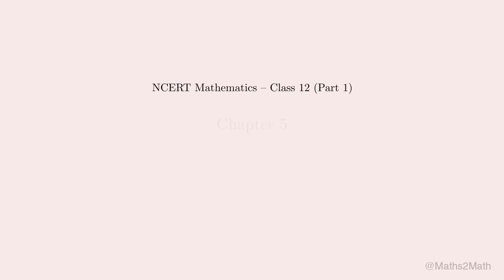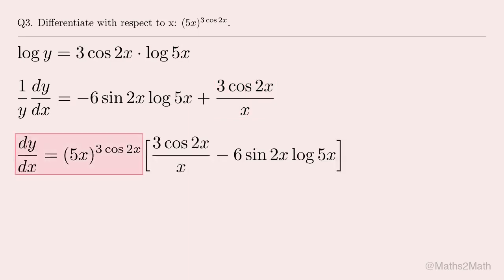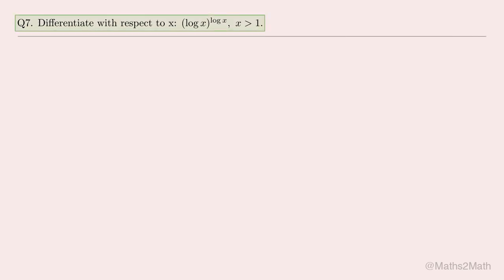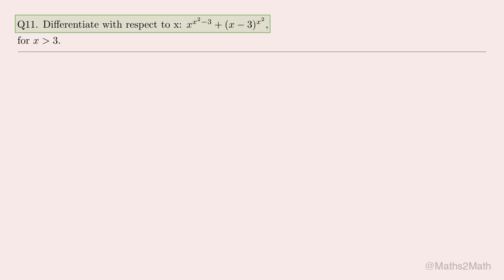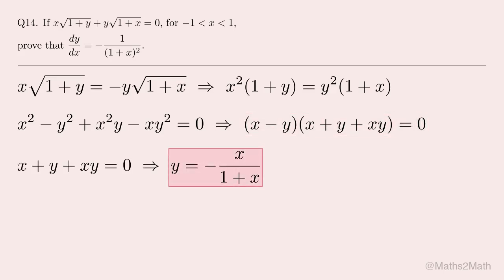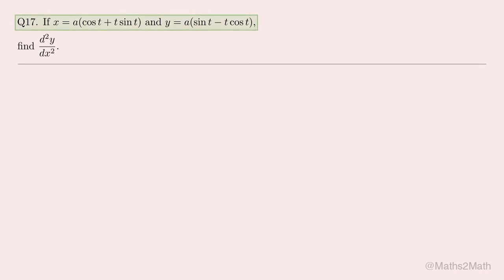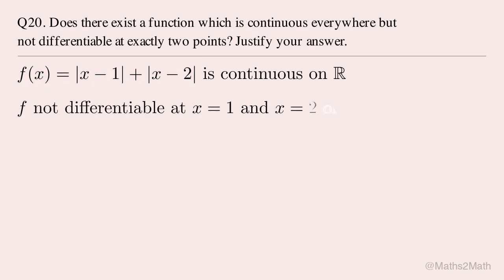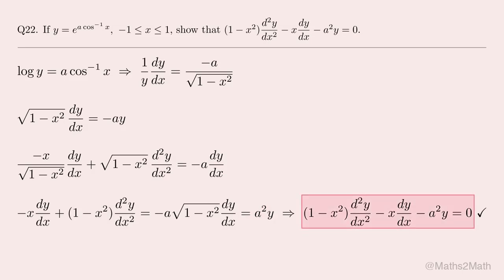Miscellaneous Exercise – Chapter 5 Continuity and Differentiability | NCERT Class 12 Maths Solutions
Complete step-by-step solutions for all 22 questions of the Miscellaneous Exercise on Chapter 5 (Continuity and Differentiability) from the NCERT Class 12 Mathematics textbook, Part 1. Powers like (5x)^(3cos 2x) and (log x)^(log x), the collapsing cot^-1 of nested roots, implicit proofs including the circle curvature constant and cos y = x cos(a+y), |x|^3 twice differentiable, the cosine sum formula by differentiation, and the e^(a arccos x) identity. This channel is building clear, board-exam-ready video solutions for every NCERT maths exercise, class by class. Have a maths problem you want solved as a video? Drop it in the comments and we'll make it.

Chapters:
0:00 Introduction
0:39 Question 1
0:59 Question 2
1:18 Question 3
1:43 Question 4
2:07 Question 5
2:34 Question 6
3:14 Question 7
3:36 Question 8
3:55 Question 9
4:29 Question 10
4:56 Question 11
5:24 Question 12
5:46 Question 13
6:13 Question 14
6:49 Question 15
7:30 Question 16
8:05 Question 17
8:37 Question 18
9:14 Question 19
9:41 Question 20
10:19 Question 21
10:54 Question 22